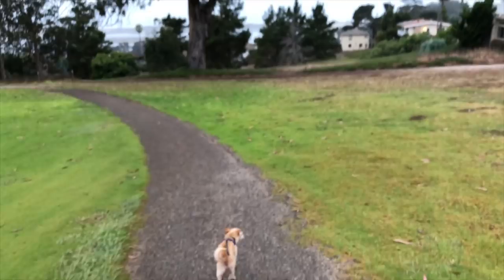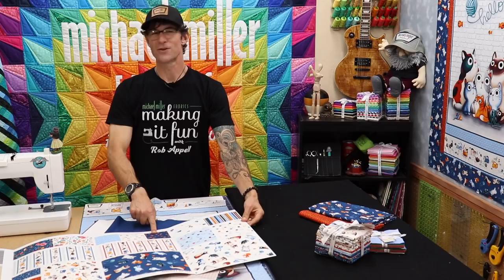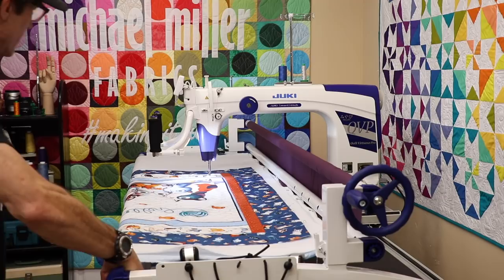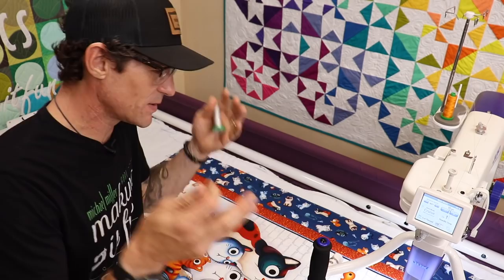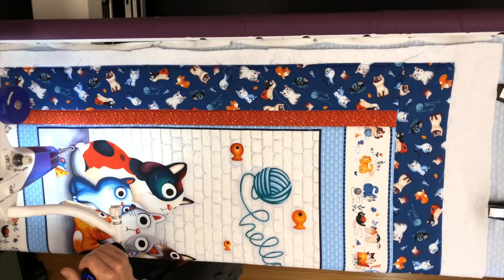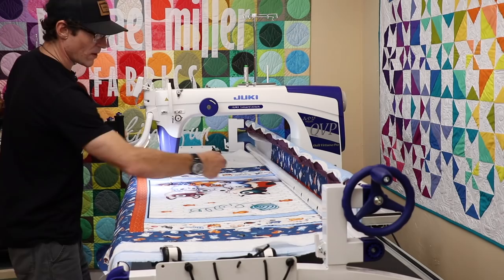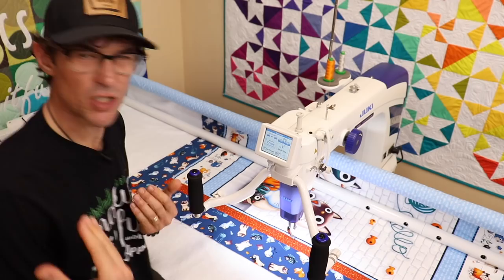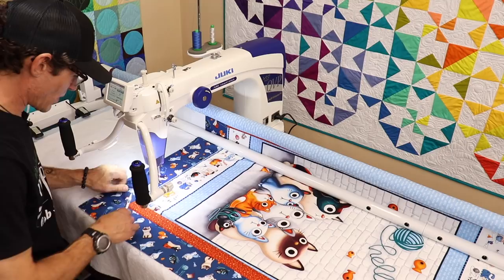Quilting a Panel on a Long Arm - Michael Miller Fabrics' Making it Fun #21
Enjoy this fun and easy lesson on getting a large scale panel to work on a quilting frame. Basic set up and how to handle several steps of quilting on the Juki Miyabi J350QVP.

Thank you for participating in the free prize give away.
There is no purchase necessary, simply please make sure you have done all of the following steps:
2. Posted a comment on this video with an appropriate answer to Mystery Question of the Day”

The Lucky Winner will be randomly selected from an online 3rd party comment selector source at 1:30 PM Pacific Time on 10/4/2019
The Mystery Question from today’s live feed was - “When was the last time you had your sewing machine serviced?”
The Lucky Winner will be replied to in their comment feed, and will then need to Email the name of a Local Quilt Shop for delivery of the prize to
Shipping to Local Quilt Shop of the winner’s choice is paid by Michael Miller Fabrics